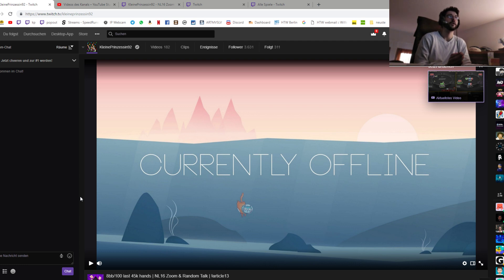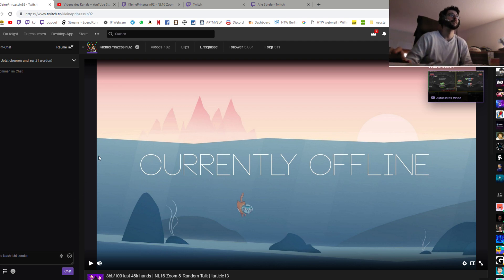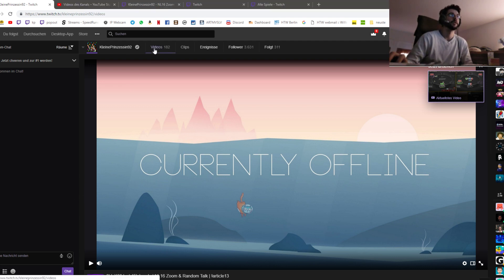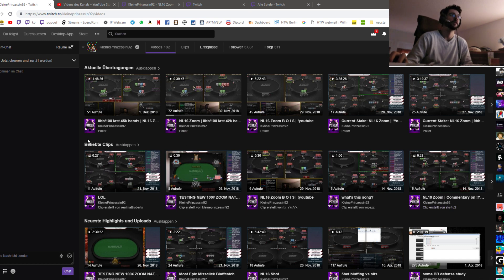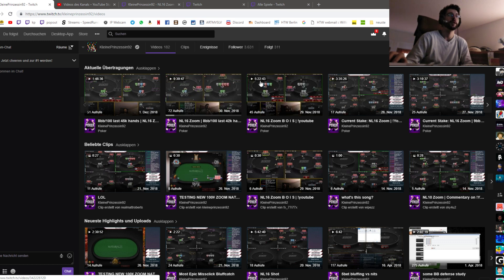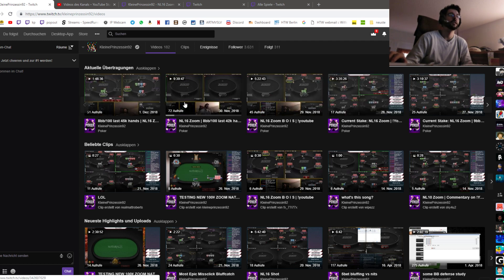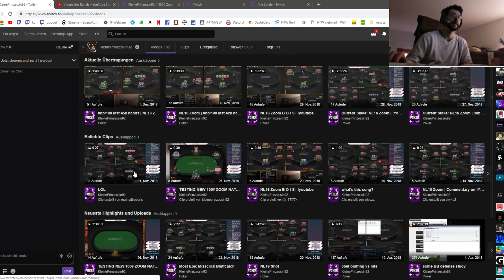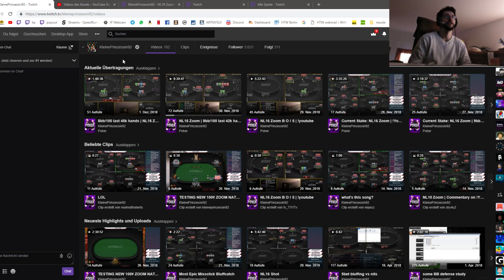#025 Moving Over To Twitch Zoom Play and Explain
Starscaption for bb to $ conversion and other stuff
Holdem Manager 2 for tracking my hands
I record my sessions and streams with Streamlabs OBS

Tags: online poker money cashgame grind winning barreling bluffing betting raising hand hands win barrel bluff single double tripple 2bet 3bet 4bet 5bet all in allin jam value valuebluff thin range ranges gto game theory optimal play pokerstars fast fold zoom tables table live commentary thought process explain bigblind big blind blinds small button cutoff hijack lojack under the gun utg mp middle position out of position in position how to why reasoning reason when to bluff why bluff reasons top 10 top 5 top 3 best possible way strategy tactics special ordinary out of the box aces kings queens jacks tens pocket pairs suited connectors scs broadways suited broadways off suited broadways hands tight passive tight aggressive loose passive loose aggressive high vpip pfr 3bet percentage frequency overfolding overbetting when to fold why fold how to bluff how to value bet when to bet flop when to bet turn when to bet river delayed cbets delayed cbet delayed cbetting cbetting strategies cbetting tactics contination betting absolutely crushing zoom with very high winrate continuation bet 1bb/100 2bb/100 3bb/100 4bb/100 5bb/100 6bb/100 7bb/100 8bb/100 9bb/100 10bb/100 llinusllove otb redbaron daniel negreanu lex veldhuis jaime staples degen gambling casino crazy agressive whale fish monkey mouse rock russian european usa america partypoker unibet ggpoker gg poker fun random generator numbers mathematics game thoery ignition winner poker bluff raise bluffraise check-raise check raise flop bluff value bet blackrain crushing microstakes losing player badreg bad regs regular player tight regular bad regular aggressive regular aggressive fish passive fish loose fish how to handle aggression how to play the turn how to play the flop how to play the river why can i not win at poker why is poker so hard to beat rake what is rake effect are microstakes beatable should i play aggressive when to play aggressive when to trap strong hands how to play 3bet pots pot odds bluff odds how to count combination combinatorics hand combinations hand ranges strong ranges weak ranges exploit best exploit against minraise min raise fish raise lag tag read timing tell beating beat microstakes autoprofit easy hard complicated weird counteract outplay outsmart outthink chess nash equilibrium tournaments sit and go sitngo sit&go spinandgo spin and go spin&go knockout poker fast forward americas cardroom scandal cheating bots rigged fake conspiracy inexploitable unexploitable exploitable sizing tell sizing read very quick bet risky overthink overplay underplay underthink underestimate opponent villain herofold hero overestimate equity share equity bet equities interact multiway pot multiway pots shoot 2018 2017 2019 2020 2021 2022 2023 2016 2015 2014 how to make money online affiliate marketing stocks how to make money with stocks how to trade online trading strategies poker strategy poker strategies best way to make money in online poker table selection blackrain book video training coaching course bestpokercoaching upswing poker runitonce raiseyouredge doug polk make money playing games mobile app how to make money with playing online make money online make money fast make money quickly make money easy long term variance running above ev running under ev expected value running at ev high winrate what is a normal winrate what is a high winrate what is a low winrate is my winrate good  what are good winrates preflop ranges raise reraise rereraise resteal stealing when to steal what is a steal how to steal how to play versus fish how to play against fish how to play against aggressive players how to play against 3bets how to play in 3bet pots how to cbet the flop how to defend the blinds how to play in the small blind how to play in the blinds when should i slowplay when should i check the flop when should i bluff the turn when should i bluff the river why do my bluffs never work they never bluff they never fold they always call bet bigger for value and smaller as a bluff twitch poker chat kleineprinzessin92 showing how to crush zoom why is zoom tough how to play zoom cant beat zoom microstakes is poker rigged is poker unbeatable is zoom unbeatable how to beat zoom how to have a consistent winrate how big are downswings what is a downswing skill luck how to study for poker how to learn poker how to know good poker players good poker player poker pro playing live commentary live play contination bet strategy flop raise strategy turn raise strategy river raise strategy tactics flop check raise turn check raise